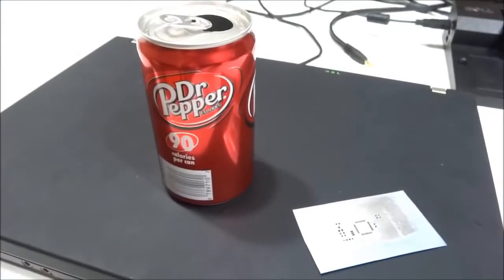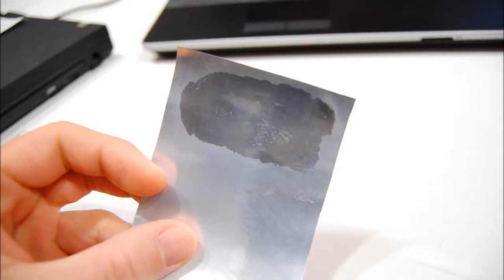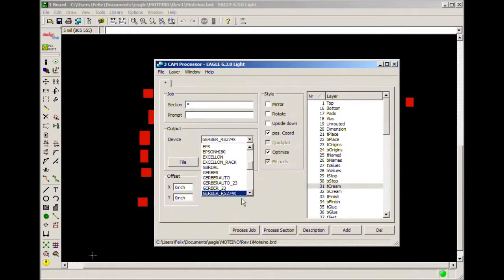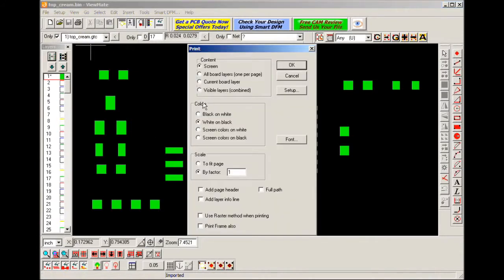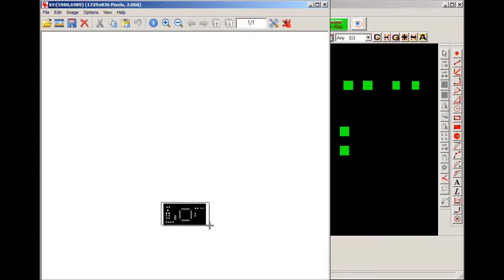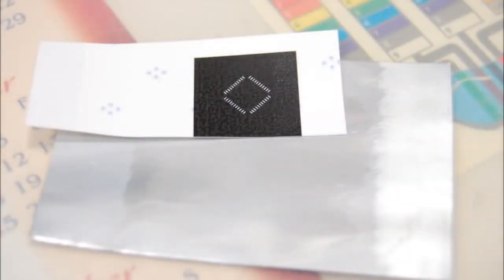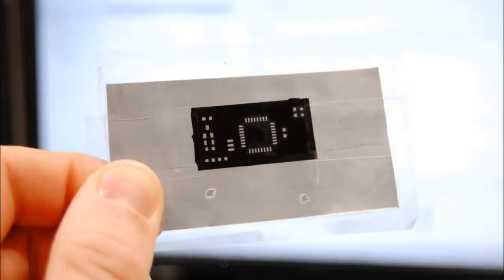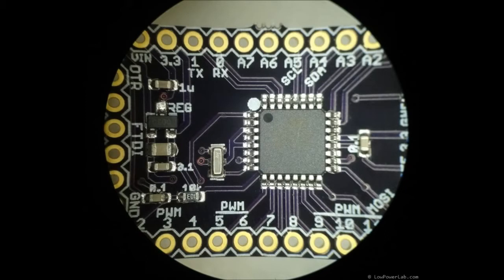DIY home made SMT metal stencil- Metal PCB